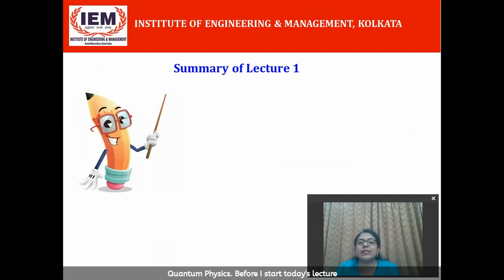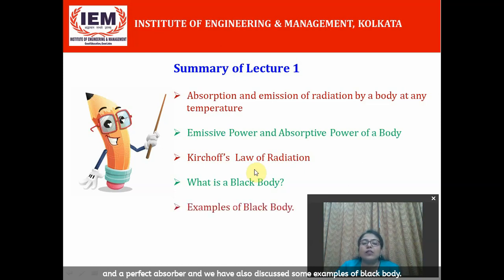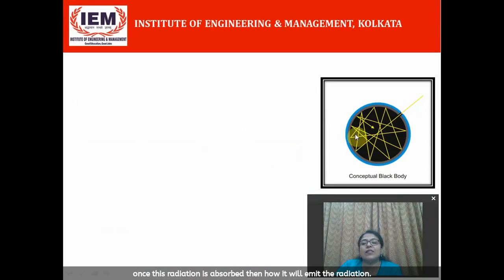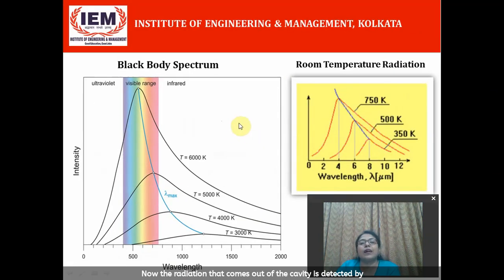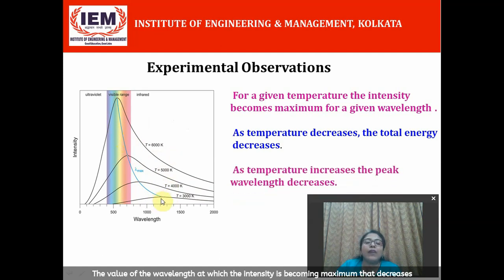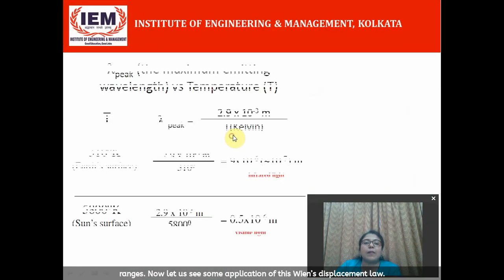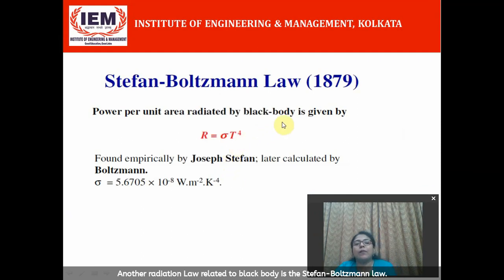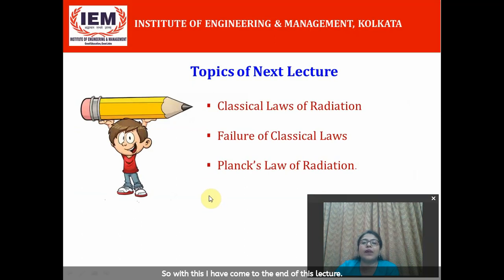Black Body Radiation Lecture 2 Captioned